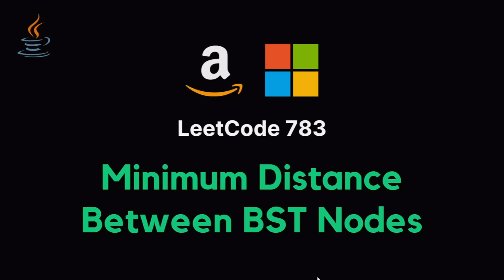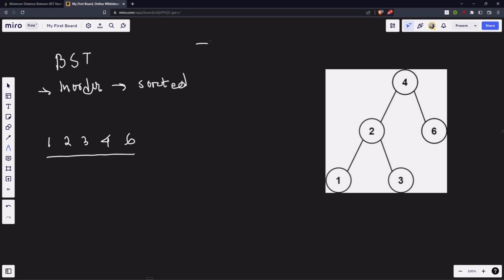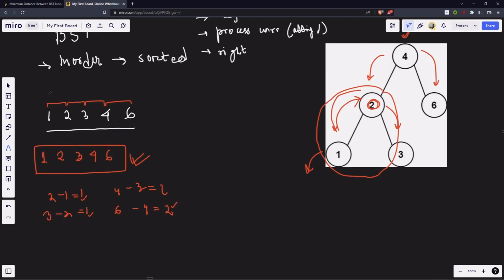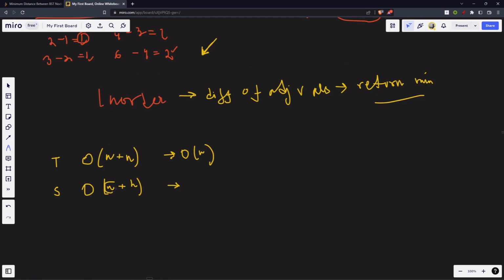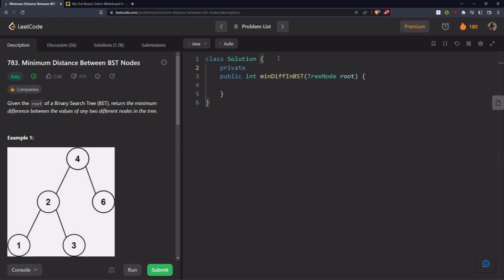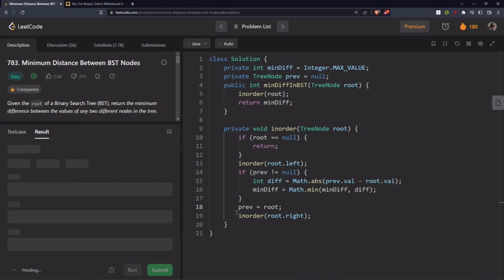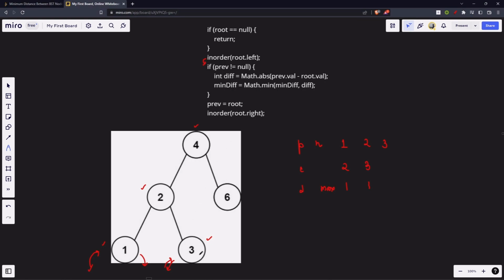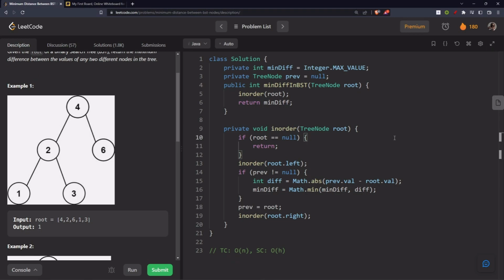783. Minimum Distance Between BST Nodes - JAVA (Inorder traversal - detailed explanation)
Solving Leetcode 783 - Minimum Distance Between BST Nodes, using Inorder Traversal technique (with + without extra space).

This problem is same as 530. Minimum Absolute Difference in BST.

Chapters:
0:00 - Introduction
0:26 - Explanation
1:41 - Inorder + Extra space approach
4:54 - Complexity analysis
5:26 - No extra space approach
7:45 - Coding
10:01 - Dry run
13:08 - Complexity analysis